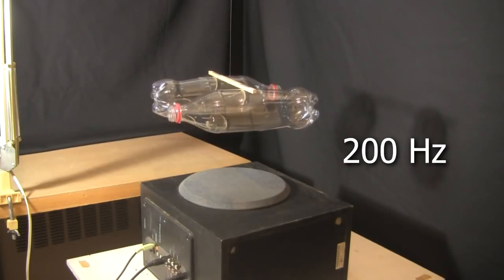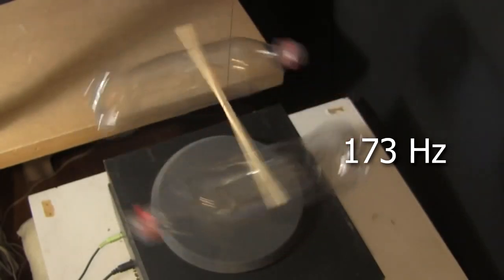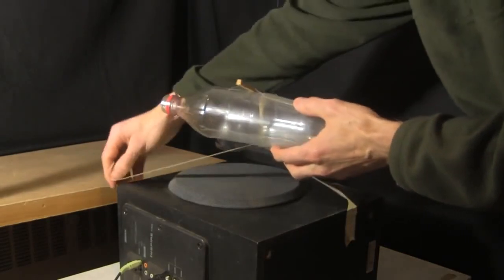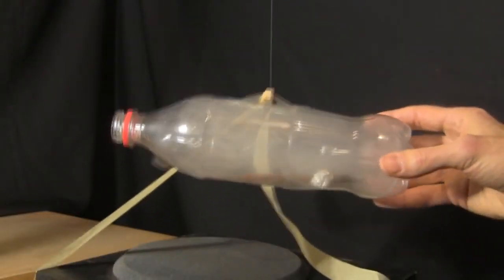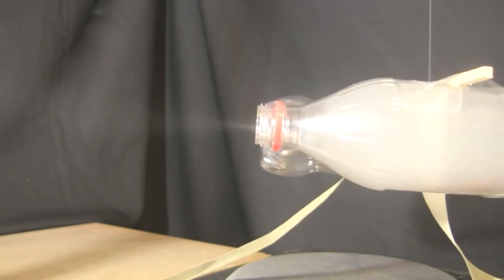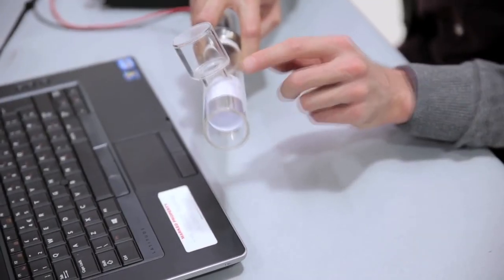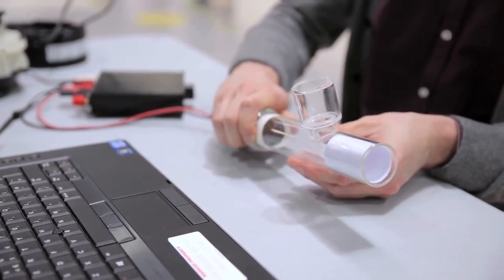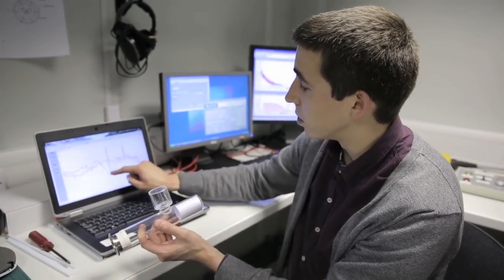Принцип резонатора Гельмгольца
(1) Переизлучение энергии акустической волны резонатором Гельмгольца в качестве визуализации реального динамического воздействия.
(2) Продемонстрирована работа типичного глушителя шума в инженерных каналах.
(3) Если с нужным углом и определенной скоростью равномерно дуть поперек горлышка бутылки, то можно вызвать характерный звук.